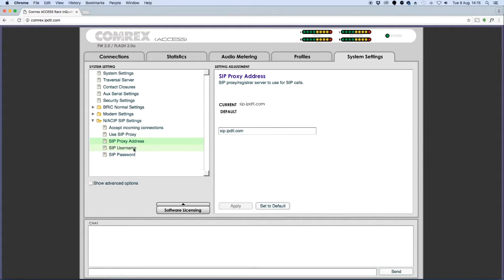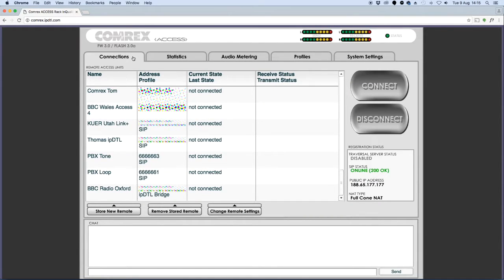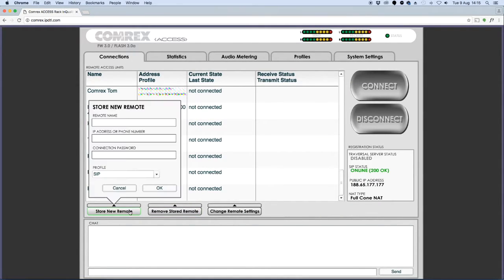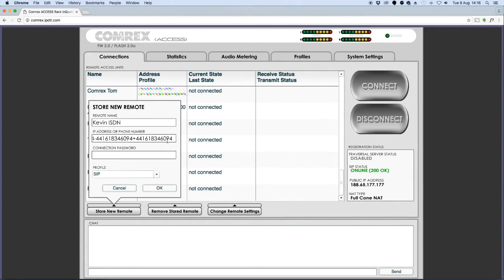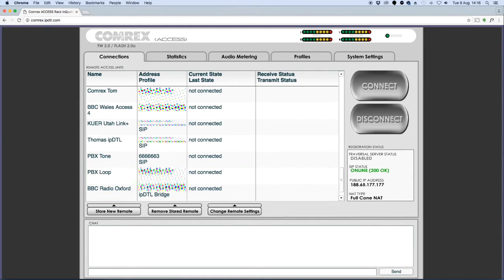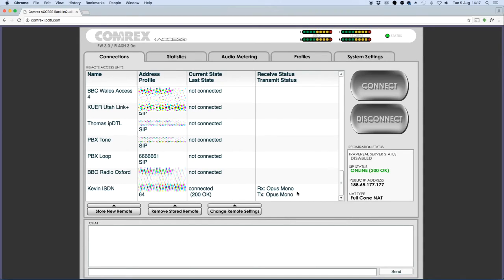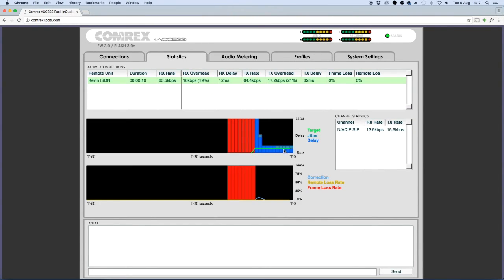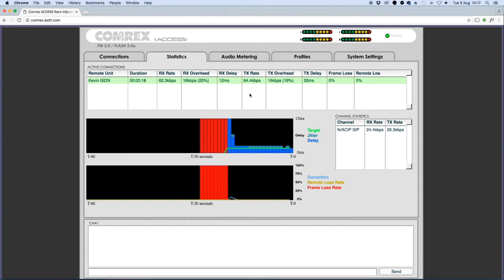OLD: Dial an ISDN from Comrex using sip.audio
The information in this video is out of date. for up to date configuration advice.

Register your Comrex device with a sip.audio account to connect with ISDN, ipDTL and other SIP enabled devices.

Kevin Leach from In:Quality shows how to dial an ISDN audio codec from a Comrex unit, configured with a sip.audio account including a Tel+ call bundle.